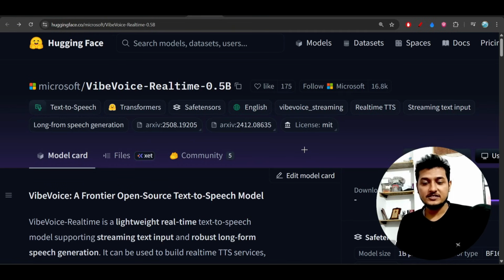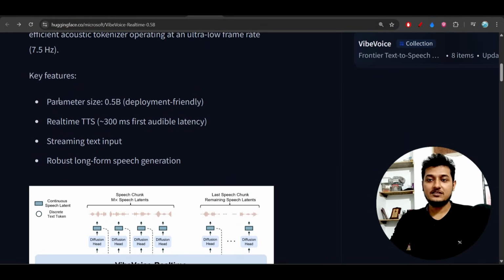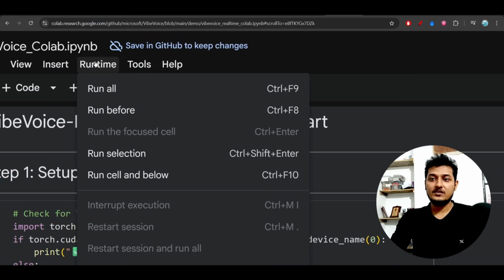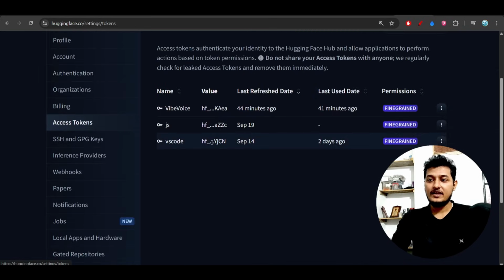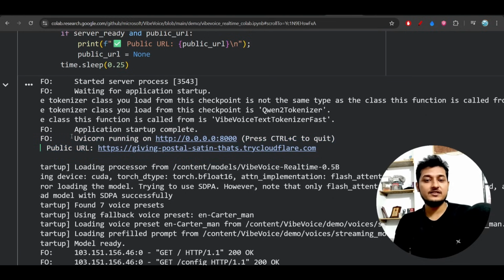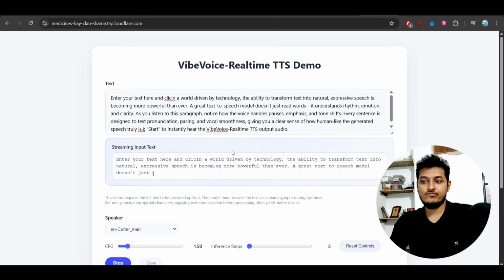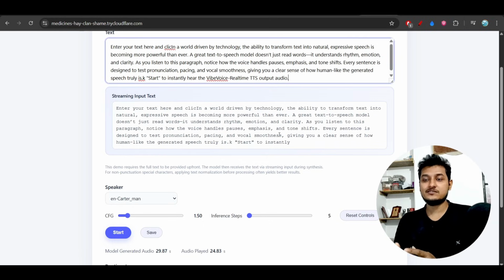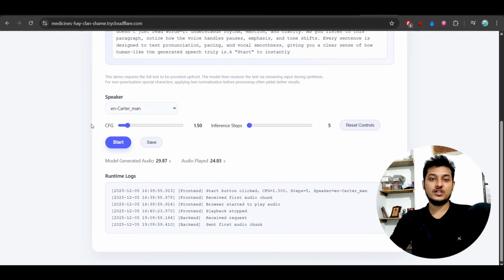Microsoft VibeVoice - AI Can Now Speak WHILE You Type — Streaming TTS Is INSANE!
Unlock the true power of Text-to-Speech (TTS) with Streaming Text Input!
In this video, I explain in the simplest way possible what streaming text input means, how it works, and why it’s a game-changer for modern AI speech systems like VibeVoice, GPT-TTS, ElevenLabs, and more.

Whether you’re a developer, AI enthusiast, or content creator, this guide will help you understand how real-time TTS works — where the model starts speaking instantly while you are still sending text. No delays. No waiting. Just smooth, live AI speech generation.

What is streaming text input in TTS?
Simple real-world examples & use cases
How streaming improves speed, latency, and real-time performance
Difference between streaming TTS vs non-streaming TTS
Why modern AI voice systems are shifting to streaming
Use cases: AI assistants, live narration, chatbots, podcasts, gaming NPCs & more

Streaming text input allows AI voices to:
Start speaking immediatel
Handle long scripts without delays
Sound more natural in conversations
Power real-time voice agents and AI avatars

This is the future of voice AI, and you’ll understand it clearly in just a few minutes!